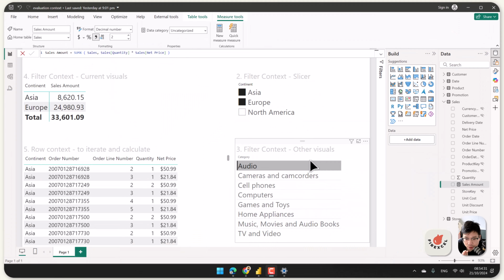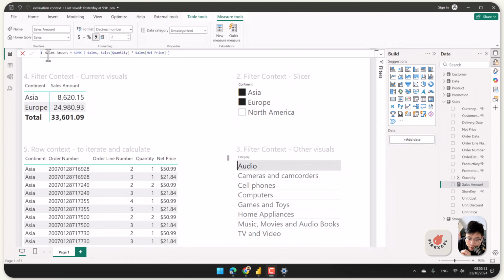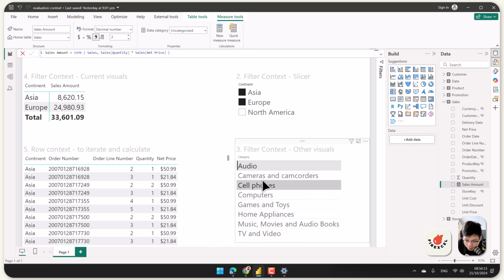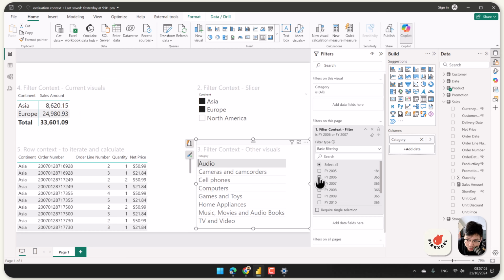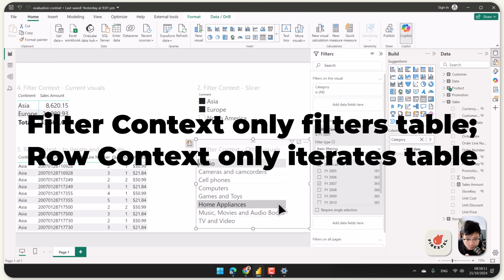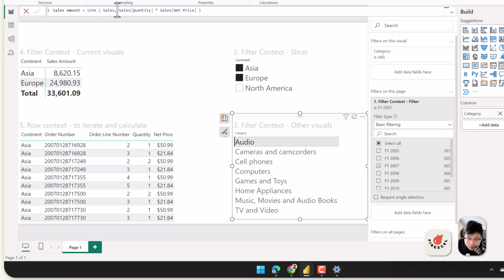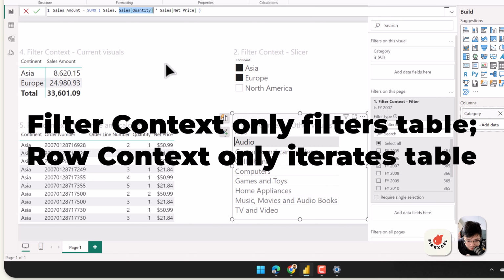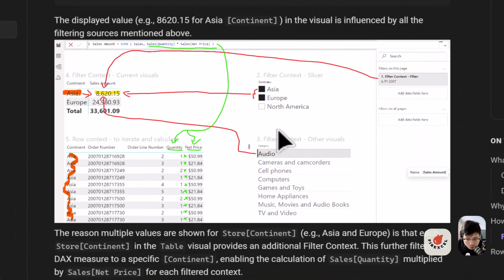Master DAX Evaluation Context in Power BI Like a Pro!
📊 Master Power BI DAX: Understanding Filter Context & Row Context! 🚀**

🔎 Struggling with DAX calculations in Power BI? If your measures aren’t returning the expected values, you might be missing a key concept: Evaluation Context!

In this video, I break down the two essential contexts in DAX:
✅ Filter Context – How filters impact your calculations
✅ Row Context – How calculations iterate over table rows
✅ How They Work Together – The magic behind complex DAX calculations

By the end of this tutorial, you’ll confidently write and debug DAX measures** with a deeper understanding of how Power BI processes data.

🔹 What You’ll Learn:
✔️ The difference between Filter Context & Row Context
✔️ How they influence DAX calculations
✔️ Practical examples in Power BI

🎯 Whether you’re a beginner or an advanced Power BI user, mastering evaluation context will take your DAX skills to the next level!

📌 **Timestamps:**
00:00 - Introduction
01:30 - What is Filter Context?
03:45 - What is Row Context?
06:15 - Combining Both Contexts in DAX
08:30 - Power BI Example Walkthrough
12:00 - Pro Tips & Best Practices